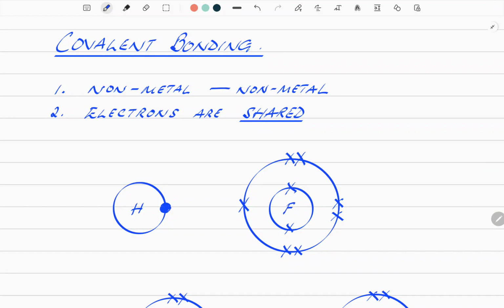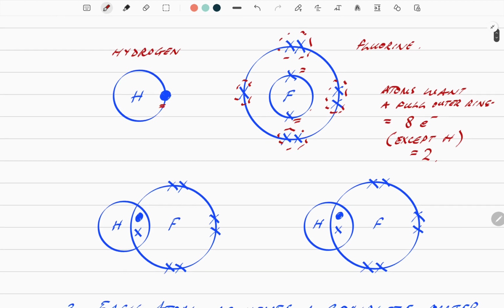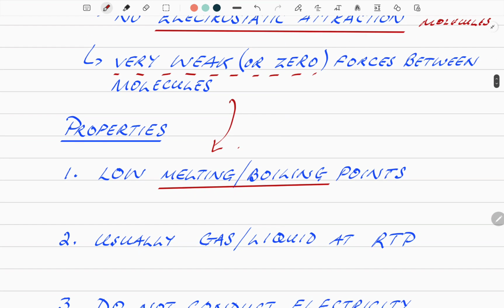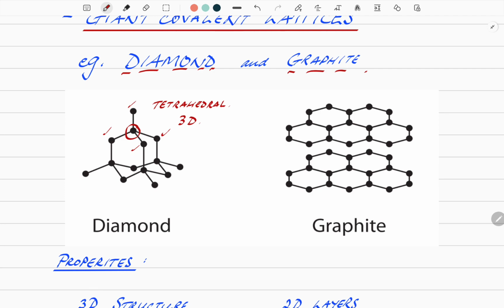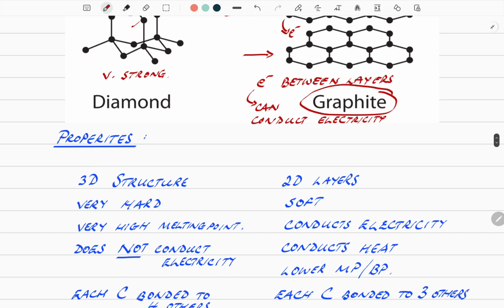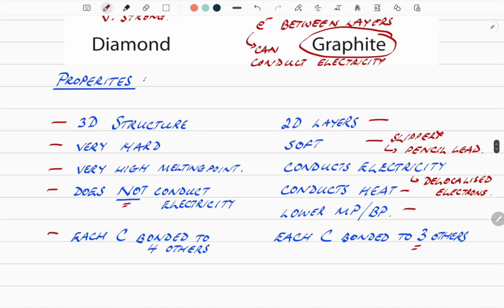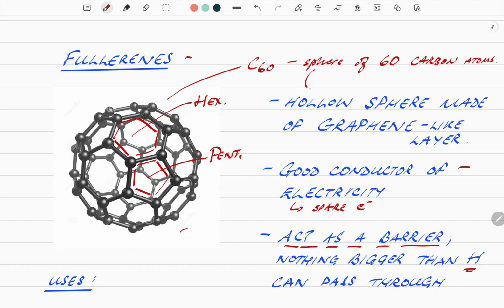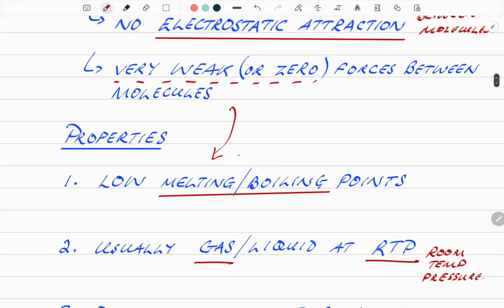COVALENT BONDING - Chemistry GCSE/IGCSE, Diamond, Graphite & Fullerenes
Full explanation of COVALENT BONDING. Includes full discussion of structure, bonding, properties and uses of Diamond, Graphite and Buckminster Fullerenes as often comes up in typical exam questions.